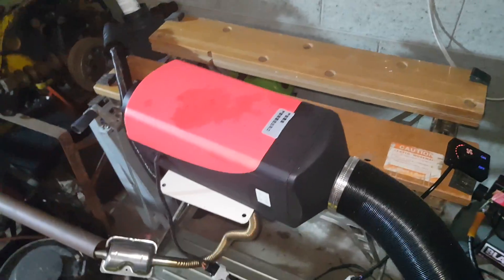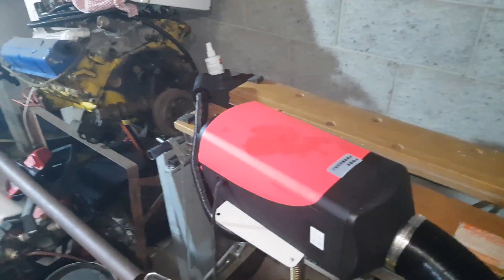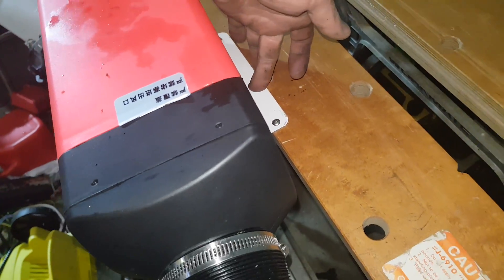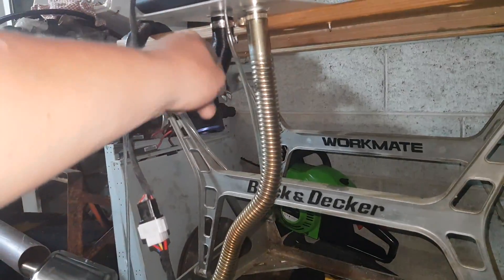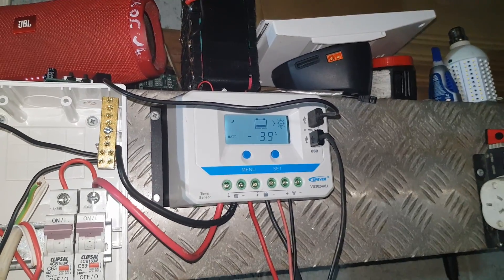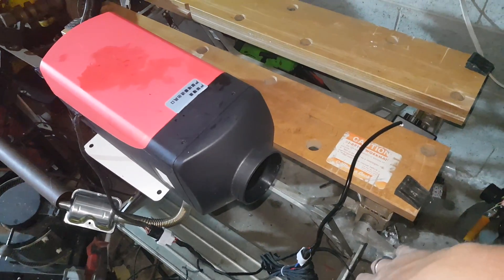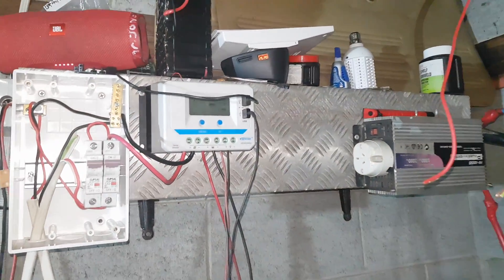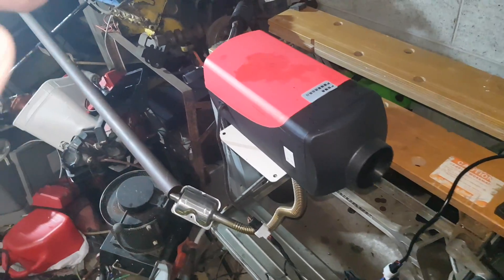5Kw Chinese Diesel Heater Powered By Off Grid Battery Pack. Epever 30Amp Solar Controller.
W
anna help the channel out for Free?
ETH 0xb81f8bf544ccadacd59d3cc521a2cdb77ef38c56
XMR 44aVNcJYrVN2LYPhb42QyJCFaciqkyMSLc1LwAnd95RdhbeLa8wpKPTWbwaVe4vUMveKAzAiA4j8xgUi29TpKXpm43BD3pt
BTC 3GSpwAwPEVE4aFs9UayWE4PwSgbC5NToWz